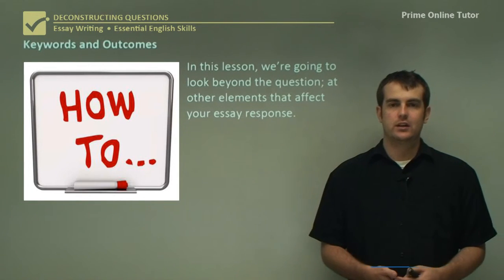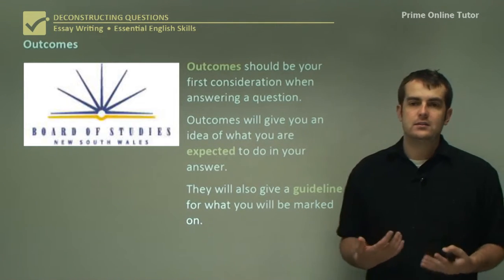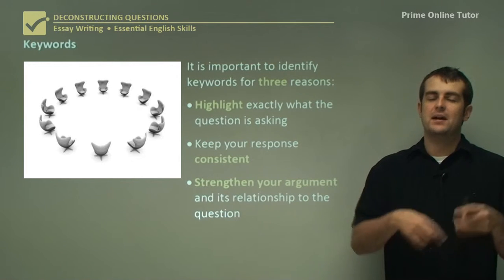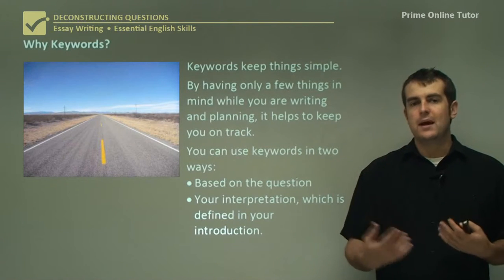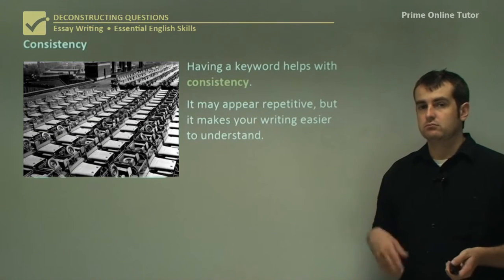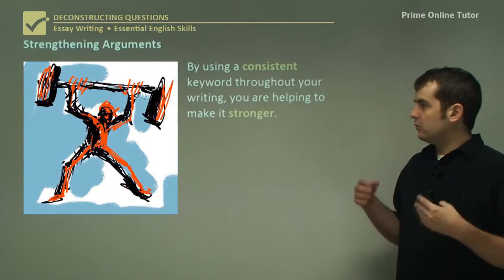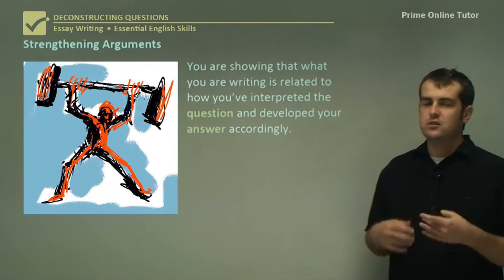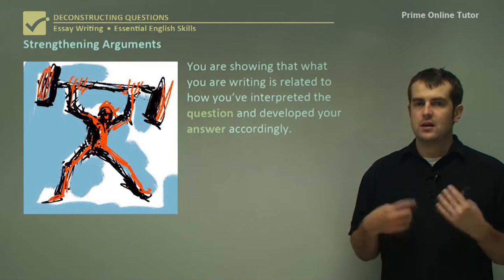√ Essay Keywords and Outcomes of Essay Questions Explained in 10 Minutes | Essay Writing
In this lesson, we’re going to look beyond the question; at other elements that affect your essay response. Namely: Looking at BOS outcomes and Using keywords as part of your answer. They will also give a guideline for what you will be marked on. It is important to identify keywords for three reasons: Highlight exactly what the question is asking, Keep your response consistent, Strengthen your argument and its relationship to the question. Keywords keep things simple. Having only a few things in mind while you are writing and planning, helps to keep you on track. You can use keywords in two ways: Based on the question. Your interpretation, which is defined in your introduction. Having a keyword helps with consistency. It may appear repetitive, but it makes your writing easier to understand. For instance, if you say a character is ‘lonely’, and later you say ‘isolated’, it appears you are writing about something different. If you start with loneliness, keep referring to that keyword. By using a consistent keyword throughout your writing, you are helping to make it stronger. By using a keyword from the question or your definition repeatedly, you are helping to build your case. You are showing that what you are writing is related to how you’ve interpreted the question and developed your answer accordingly.